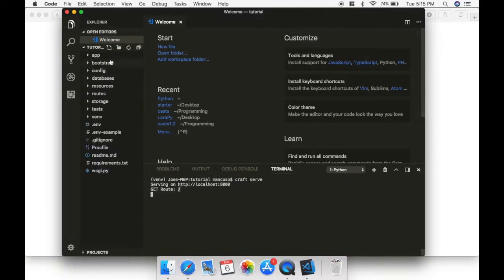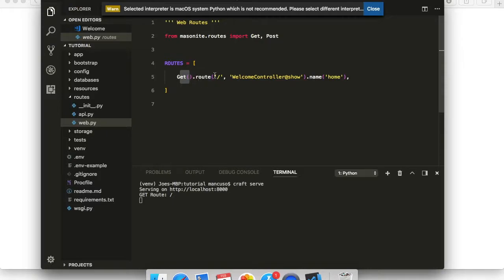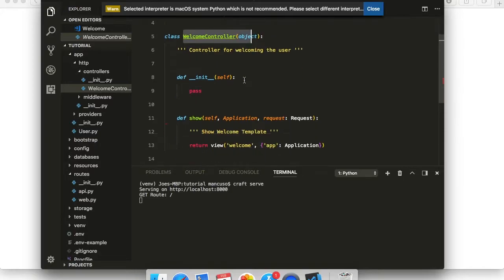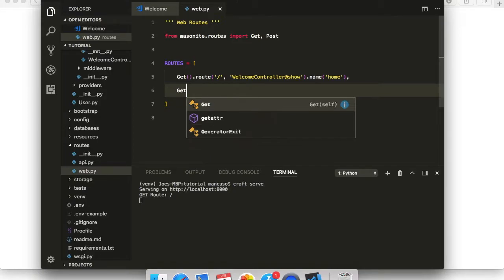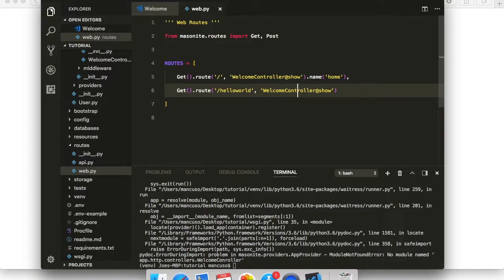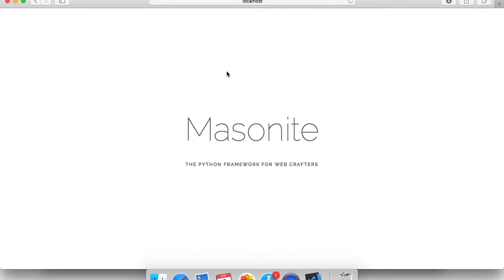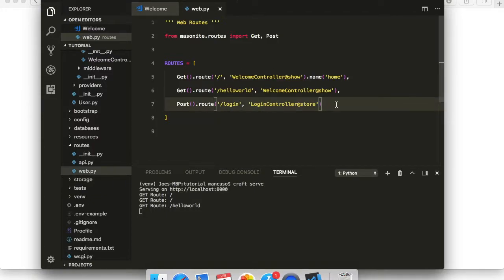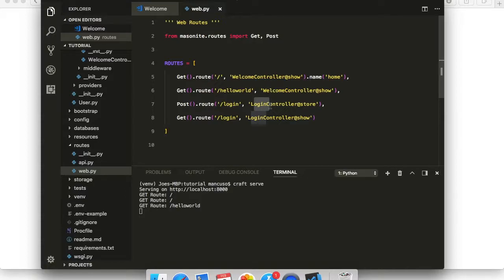Masonite 1.2 Routing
This video is about Masonite Routing